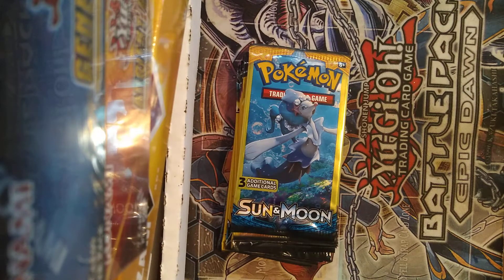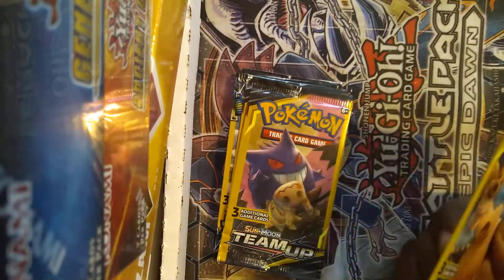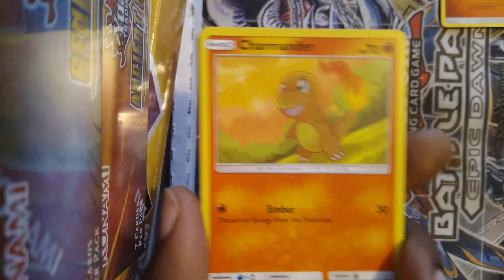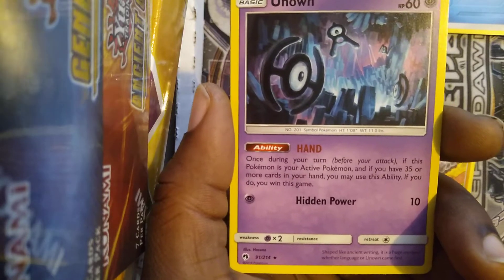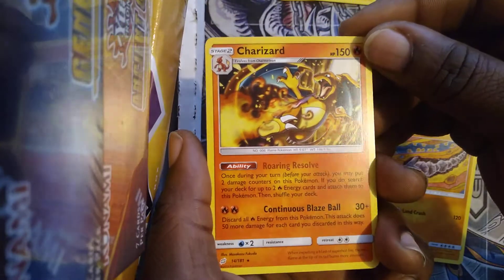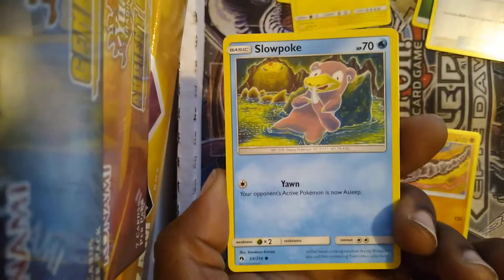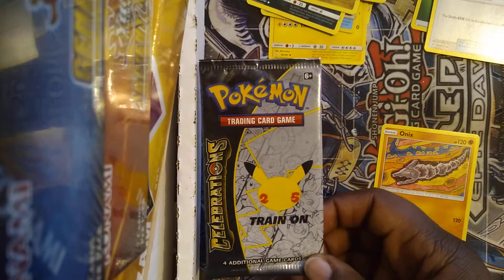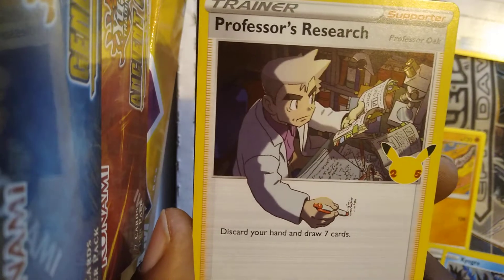Pokemon Mini Packs